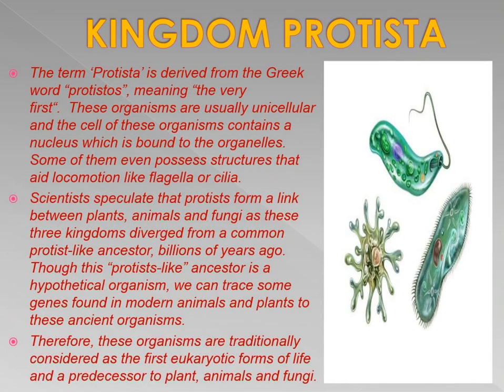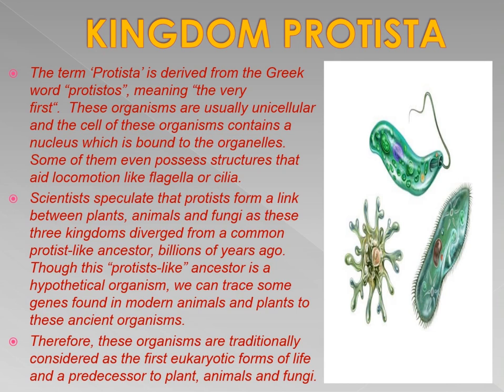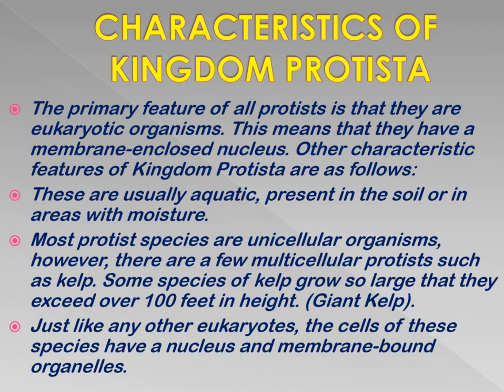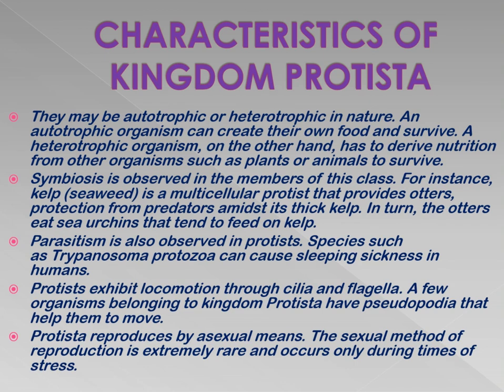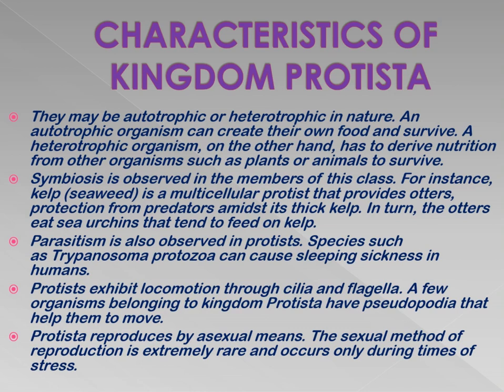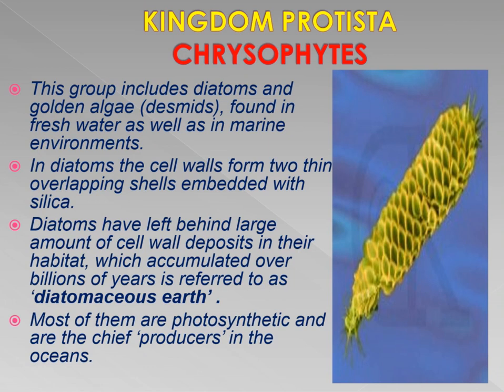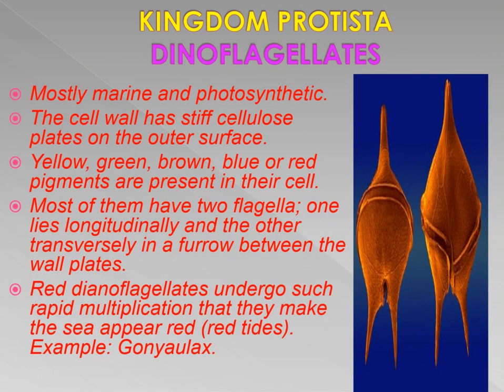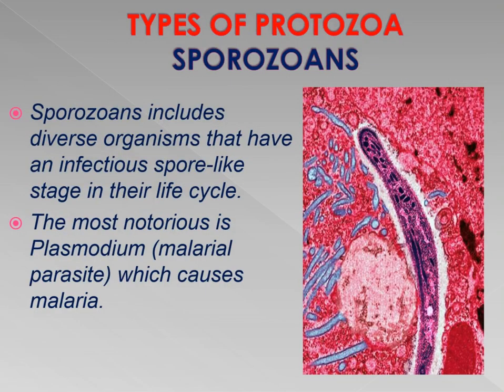BIOLOGICAL CLASSIFICATION CHAPTER-2 CLASS XI AND NEET BIOLOGY LECTURE-2 KINGDOM PROTISTA NCERT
HI GUYS THIS IS YOUR MASTER TEACHER SUVOPRIYO BORAL,
HI THIS IS YOUR MASTER TEACHER SUVOPRIYO BORAL,
WELCOME TO YOURS EDUCATION HUB ALL KINDS OF CONCEPTUAL VIDEOS ARE BEING MADE TO MAKE YOU PEOPLE UNDERSTAND IN DEPTH VARIOUS CONCEPTS ONE BY ONE. SO THAT YOU CAN CRACK THE SCHOOL EXAMS AS WELL AS ANY COMPETITIVE EXAMS. WE TAKE LOT OF EFFORTS TO MAKE THESE VIDEOS FOR YOU PEOPLE SO LIKE THE VIDEO, SHARE THE VIDEO AS MUCH AS YOU CAN AMONG YOUR FRIENDS. TRY TO REACH THE VIDEOES TO ONE WHO WANT TO STUDY BY HEART. WE WANT TO MAKE COACHING FREE INDIA. SO TRY TO SHARE THE VIDEO AS MUCH AS YOU CAN.
BIOLOGICAL CLASSIFICATION
KINGDOM PROTISTA LECTURE-2
CLASS XI CBSE BOARD
COACHING​​​​​​ FREE INDIA
YOURS​​​​​​ EDUCATION HUB
ALL KINDS OF PDFs, NOTES OF THE CHAPTERS, LATEST UPDATES WOULD BE GIVEN IN THE TELEGRAM CHANNEL SO JOIN THE TELEGRAM CHANNEL RIGHT NOW.